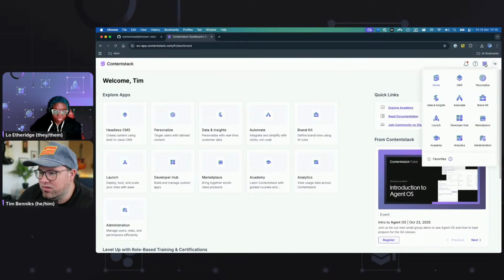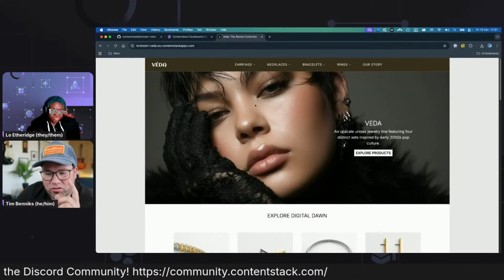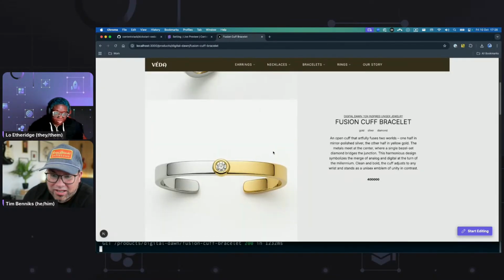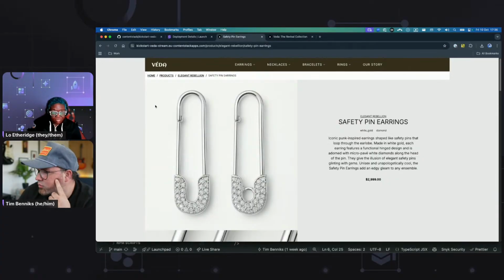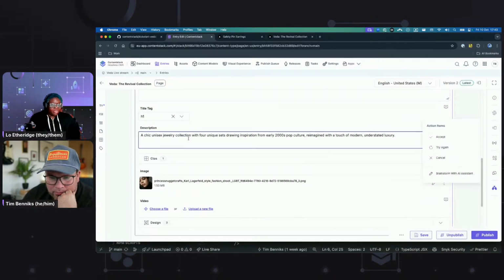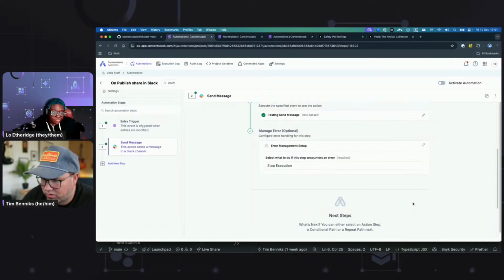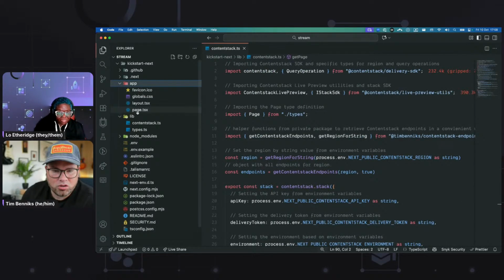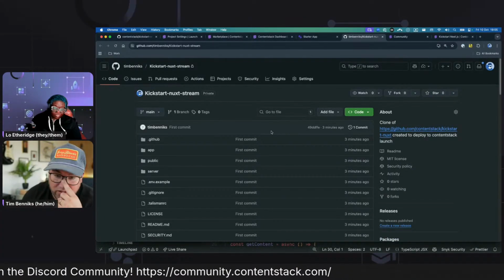Exploring the possibilities: Contentstack free accounts!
Explorer accounts are free accounts on the Contentstack Edge platform. Tim & Lo will walk through what is included in the plan and talk through an e-commerce (Veda jewelry store) use-case built for free.